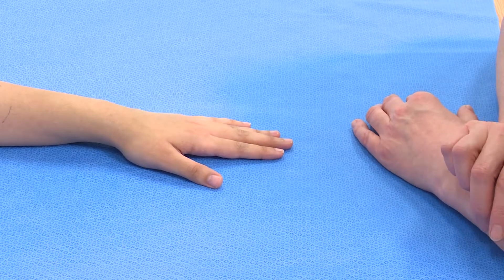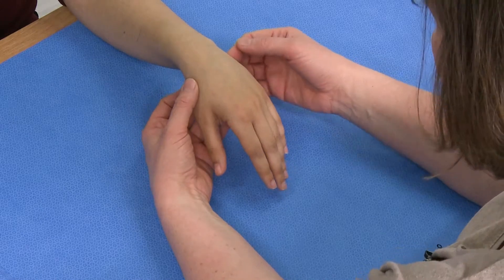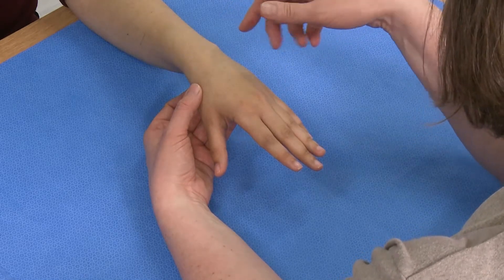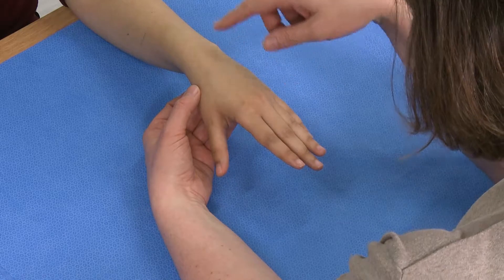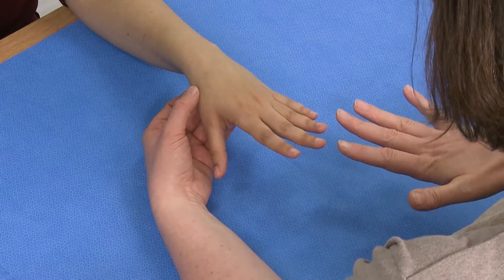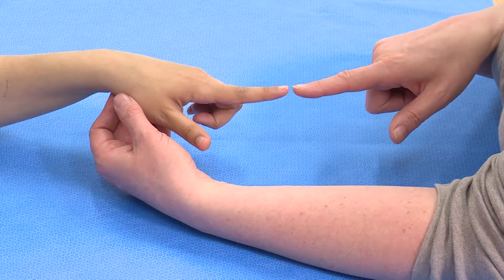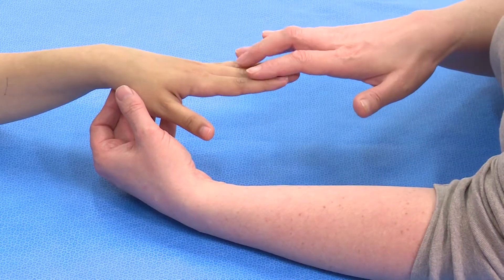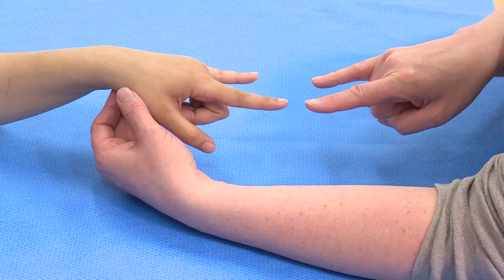Hand examination; Finger extension EIP, EDC and EDM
Demonstration of clinical examination of the hand for finger extension